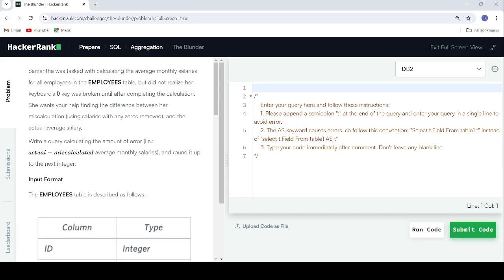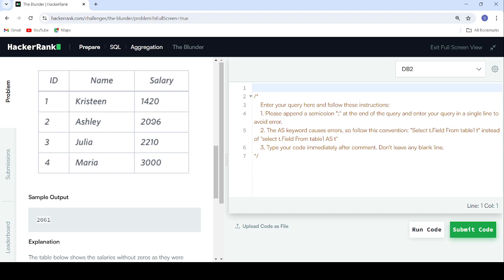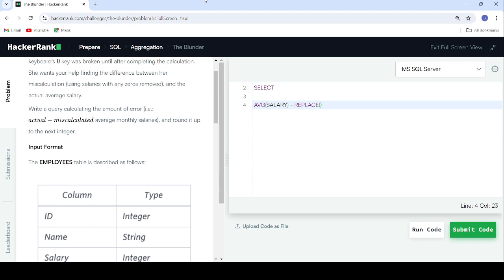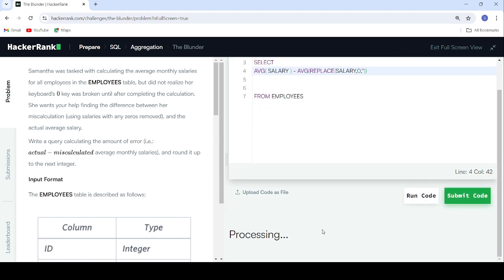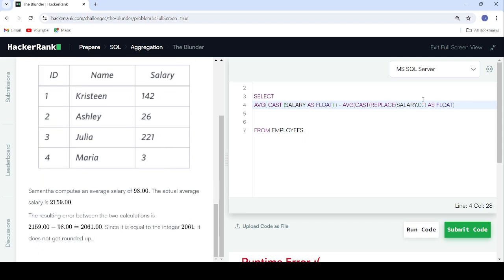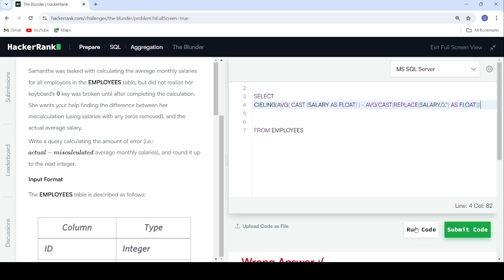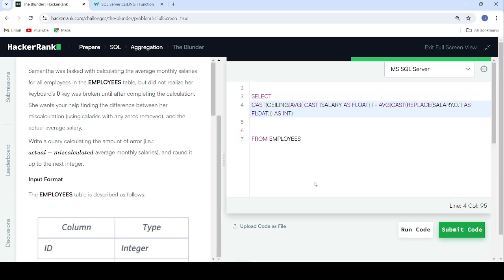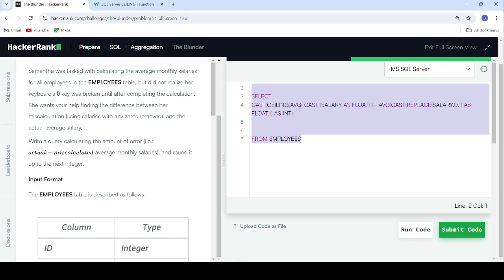The Blunder | DAY 26/100 | SQL Solutions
SQL Aggregations
SQL Basics
Learn SQL
SQL Tutorial
SQL Fundamentals
SQL Queries
SQL Database
Basic SQL Commands
SQL Training
Getting Started with SQL
SQL Query Basics
Learn SQL from Scratch
SQL Syntax and Commands
Writing SQL Queries
SQL Guide for Newbies